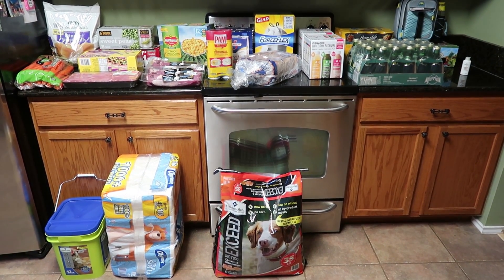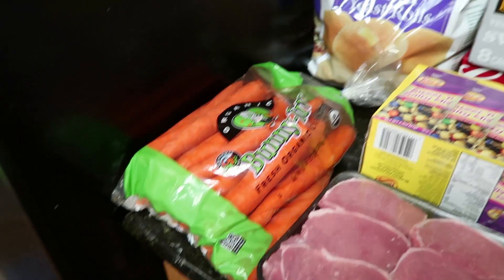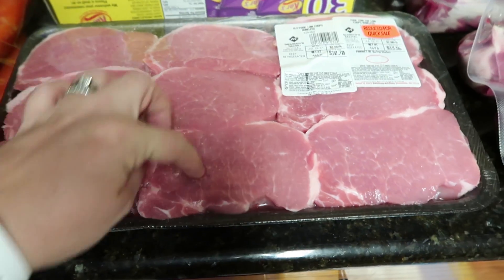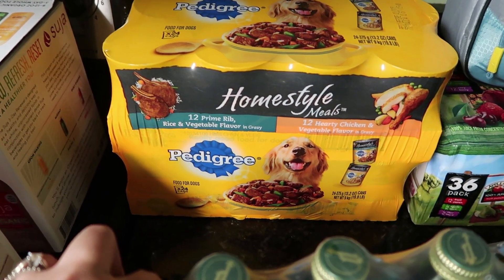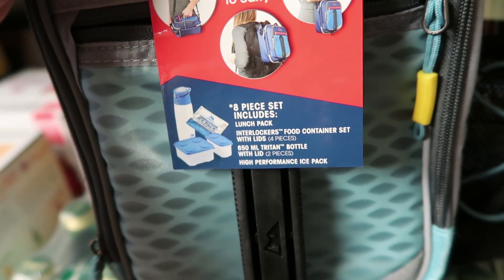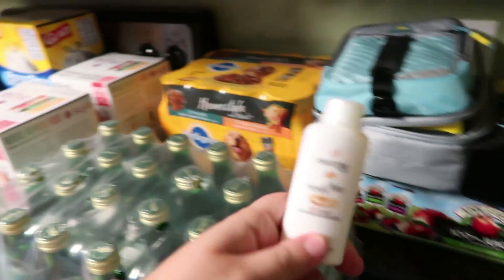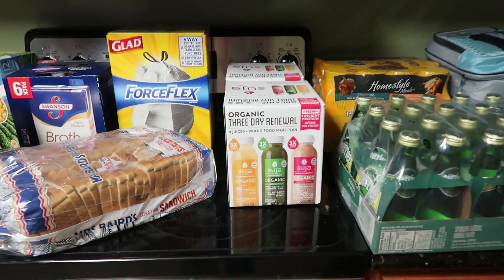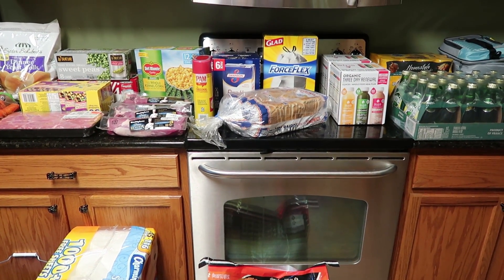SAM'S CLUB HAUL / FREEZER MEALS & A JUICE CLEANSE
The dogs were out of food so off to Sam's Club I go! I decided to take my list of my freezer meals ingredients and was able to pick up a few things I needed. Now that it isJuly all the school supplies are coming out as well.

What is your favorite Sam's Club purchase?